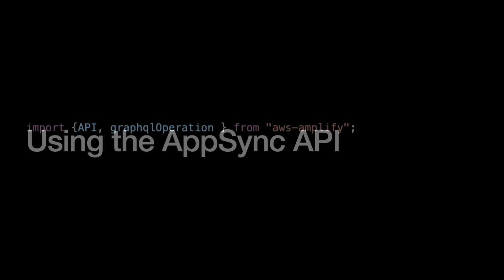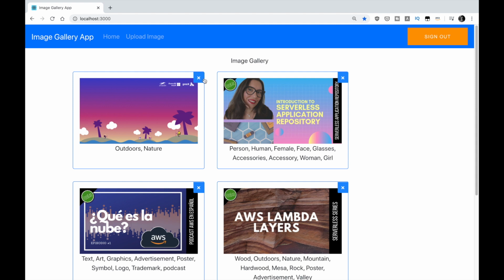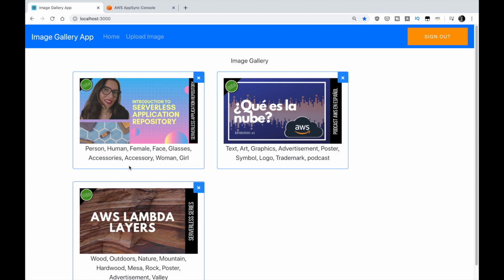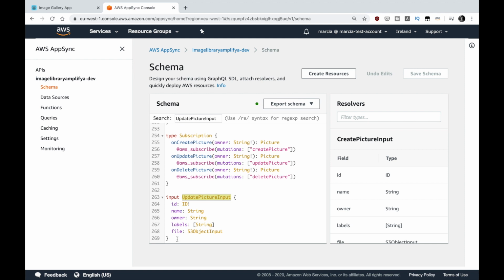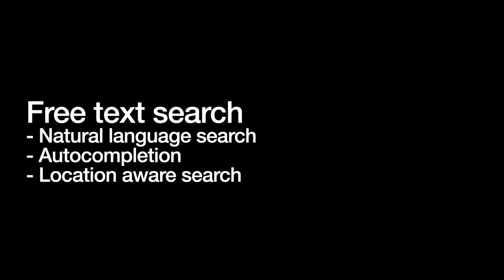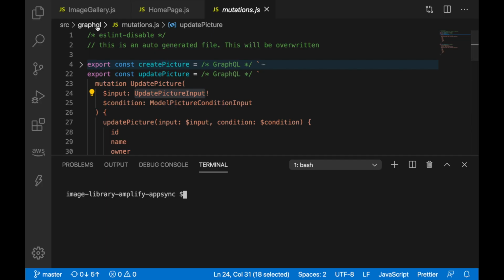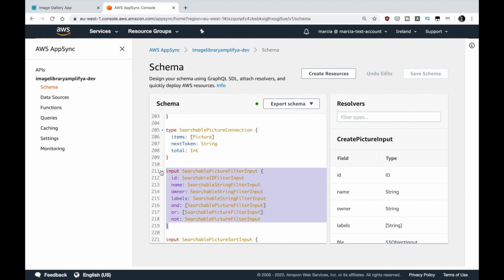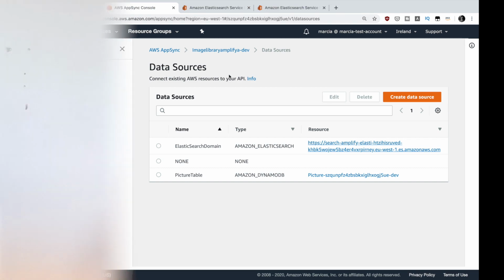ADD FREE TEXT SEARCH EASILY IN YOUR WEB APP (using ElasticSearch and Amplify)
In this video we will see how to add search to your web application easily using Amazon ElasticSearch service with AWS Amplify and AppSync. We will also learn more about using the AppSync Apis

This is the 5th video on a long series about AppSync and Amplify. We are going to build a React application using a lot of AWS tools.

🔸More on using Amazon Elastic Search

Thanks for helping me out with the look of my app 🧡